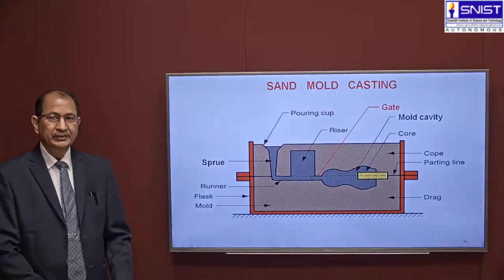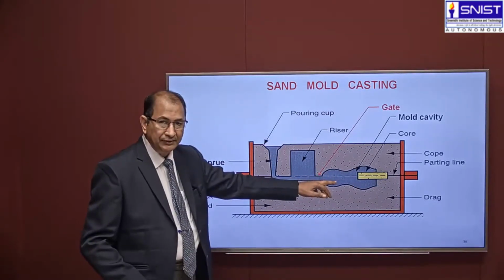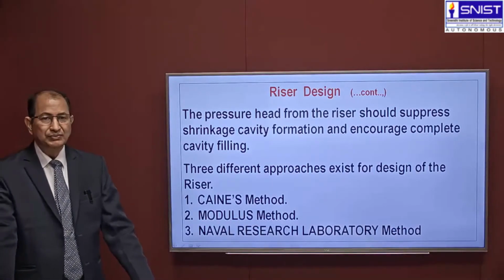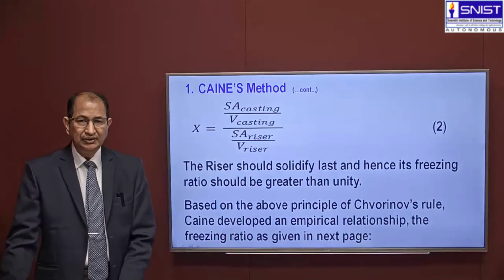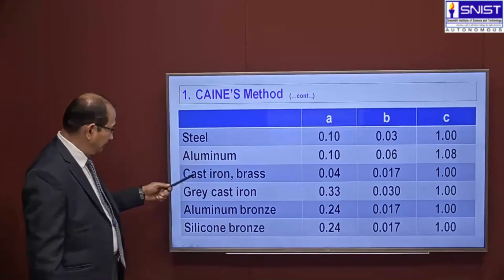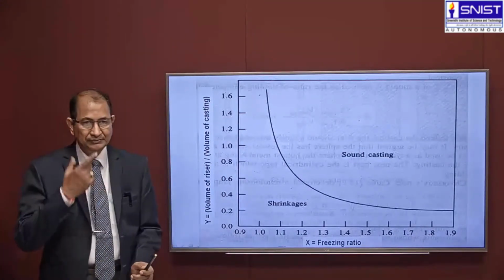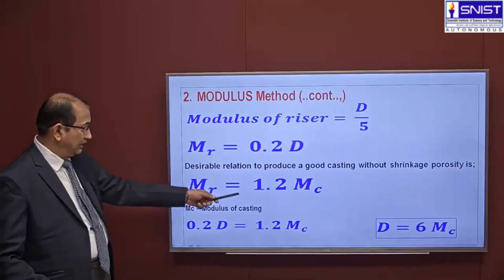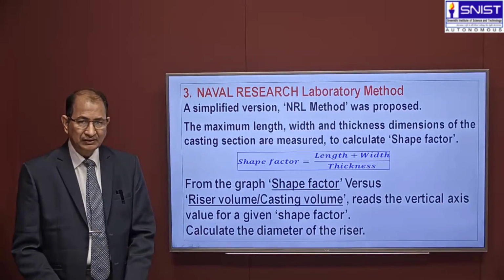GSReddy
Manufacturing Processes